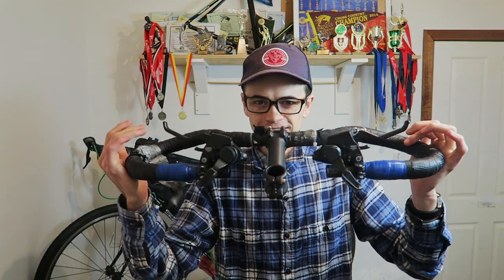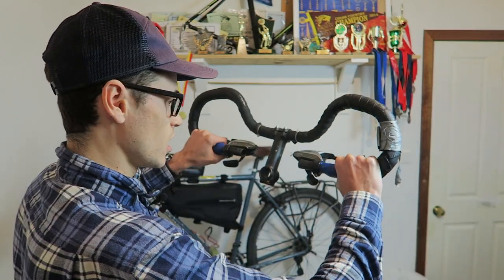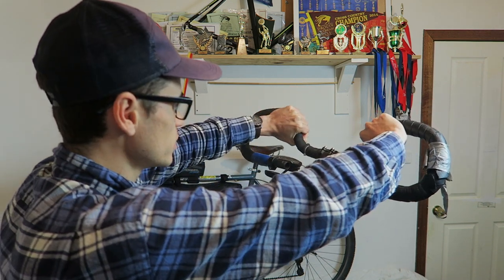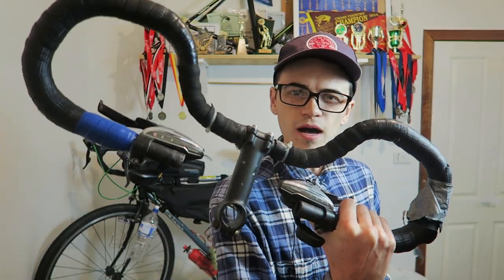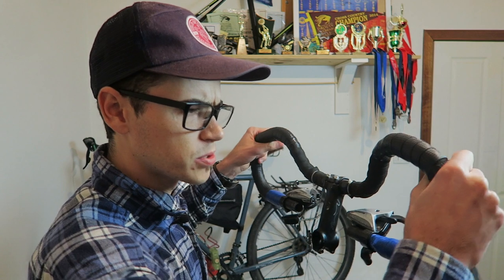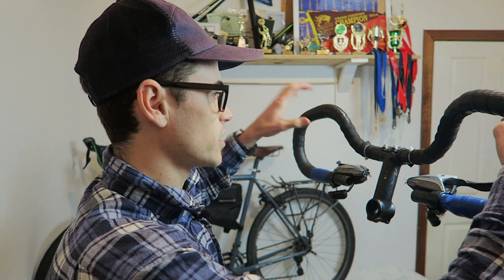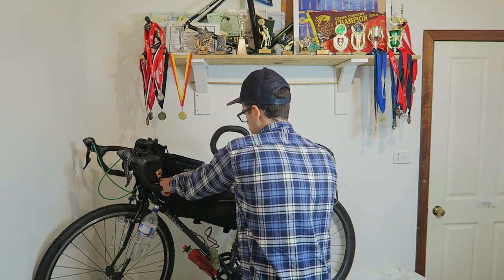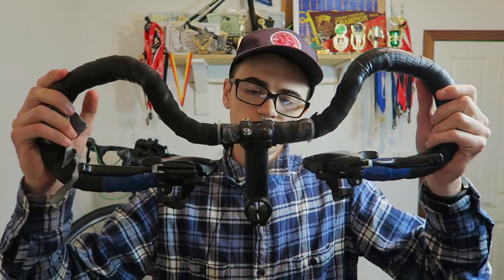Butterfly Handlebar Review | Trekking Handlebar Experience After 7,500 KM of Bicycle Touring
The best pedals for bikepacking

The perfect coffee holder / saddlebag bling
Everything but the kitchen sink!

Water bottles

On Bike Swag!

Old skool film camera
Vlog Camera
Travel tripod

Rear Derailleur
Gear Shifters / Break Levers
Saddle Bag (for tools)
Hand Pump
Handlebar Bag
Portable Phone Charger
Camp Stove
Selfie Stick
Storage Hard Drive
Main Camera